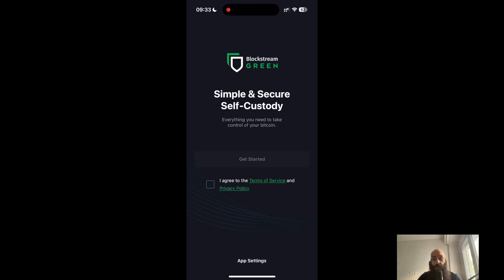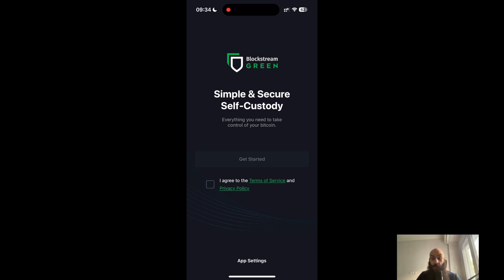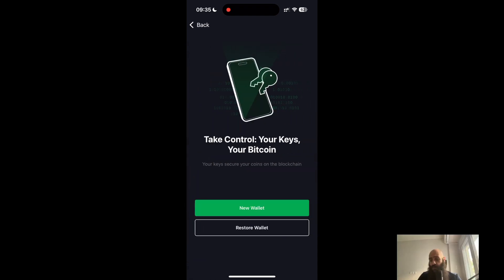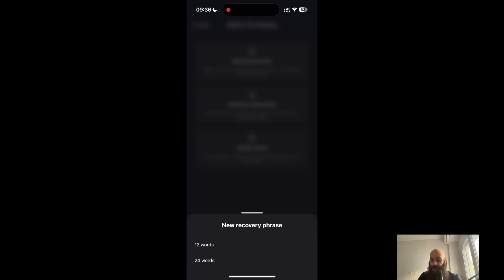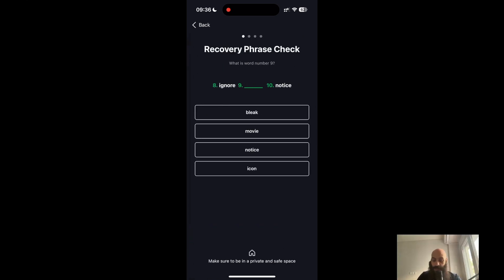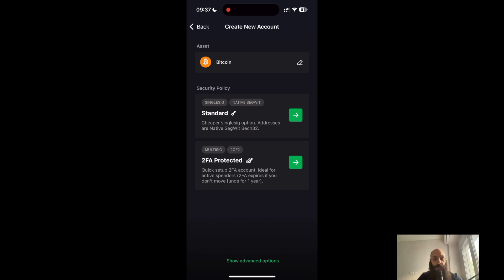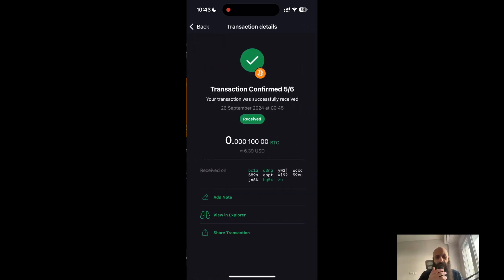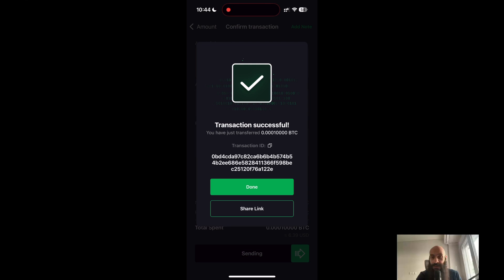Setting Up a Mobile Bitcoin Wallet (Blockstream Green) (Session 2 Tutorial, Part 1)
Lambis Dionysopoulos is presenting a tutorial on "Setting Up a Mobile Bitcoin Wallet (Blockstream Green)" as part of a 12-week UNIC Massive Open Online Course (MOOC) on Web3, which is also included in our Master's Degree program, offered for free by the University of Nicosia. If you'd like to learn more and register for this free course,